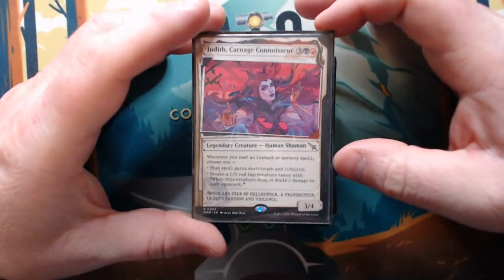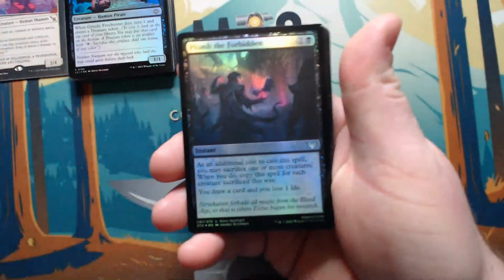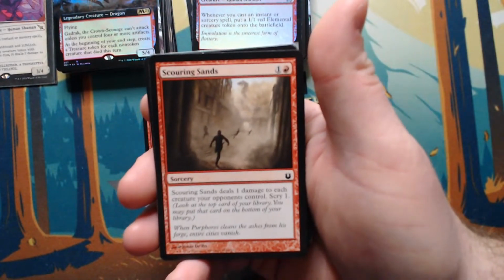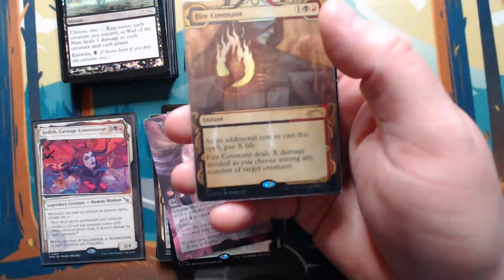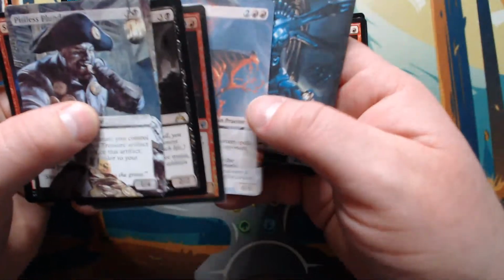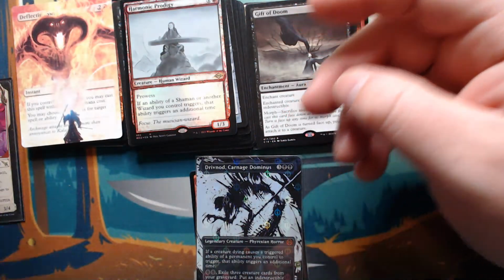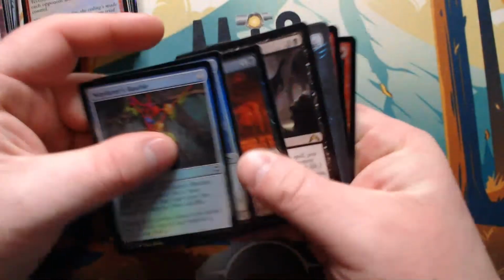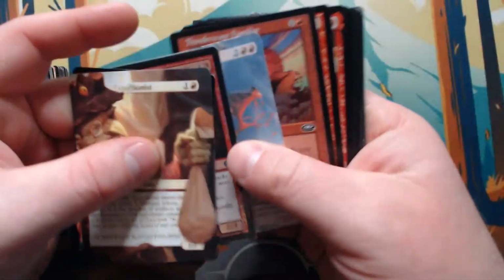🛠️ Spotlight Deck Building 🛠️ Judith, Carnage Connoisseur Deck Tech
🔎Searching for the Spotlight🔍
Join Lowery from the Commander Smiths as I am looking to sack some imps and deals some damage!

Whether you're a seasoned Commander player seeking fresh ideas or a newcomer eager to learn deck construction, this video offers valuable insights, strategies, and discussions. Together, we'll explore card choices, synergies, and potential cuts to optimize our deck for maximum efficiency and fun.

CommanderSmiths.com

🛠️Spotlight Deck Building🛠️
The Making of Judith, Carnage Connoisseur 👇

🔦Spotlight Deck Tech (Completed Deck Tech)🔦
***Coming Soon!***

🐠Spotlight Goldfishing (Play Testing)🐠
***Coming Soon!***

🆚Discord Commander Play (Live in Action)🆚
***Coming Soon!***